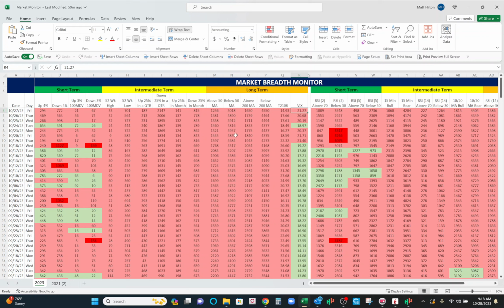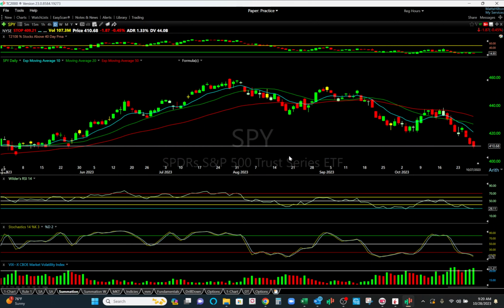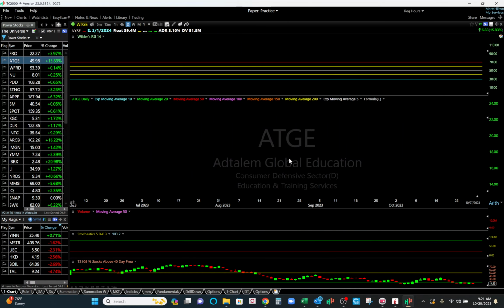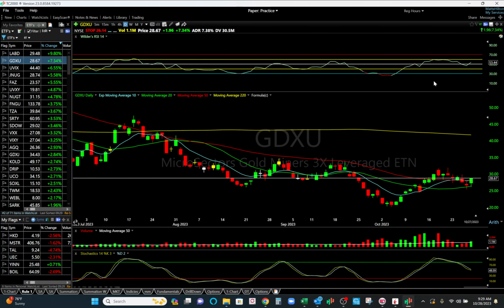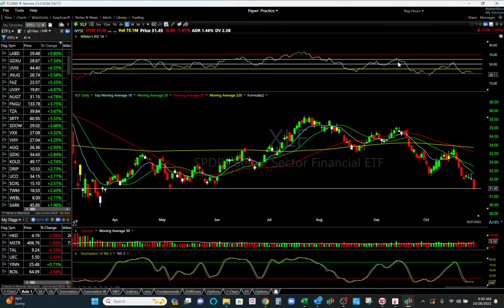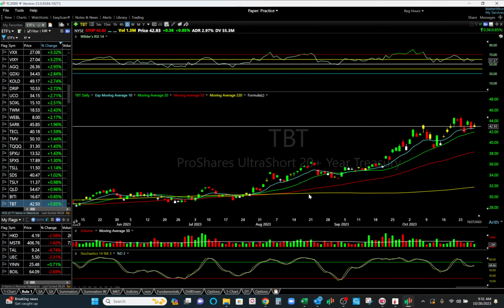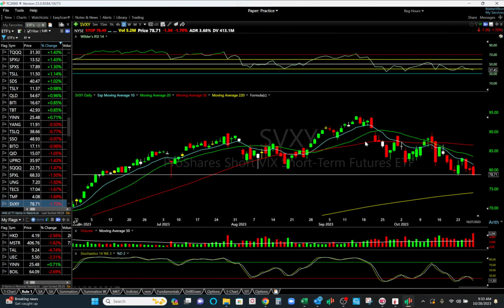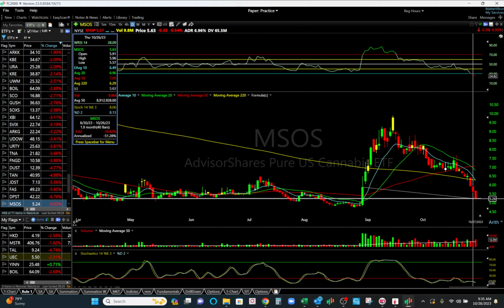Daily Recap: 10-27-2023